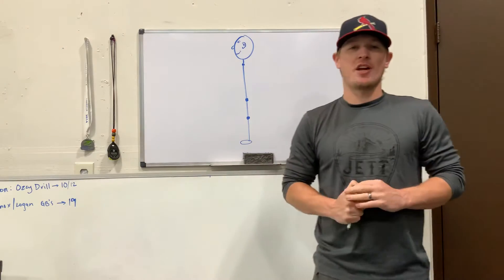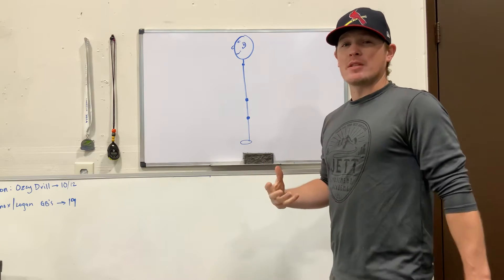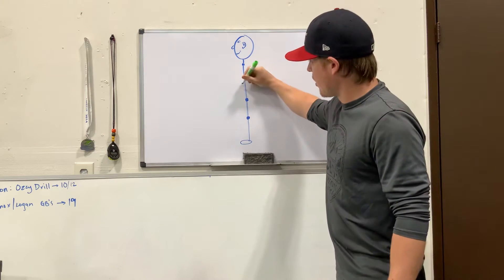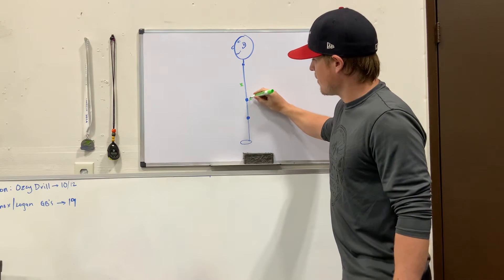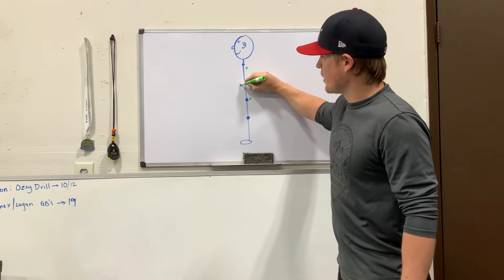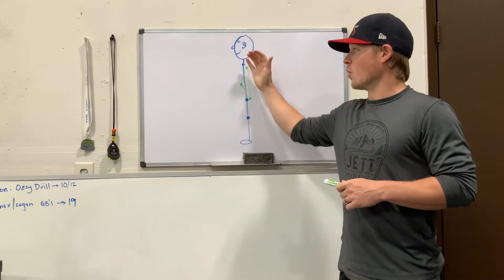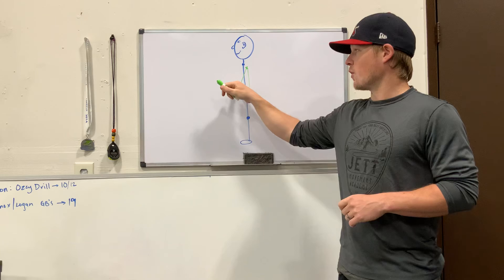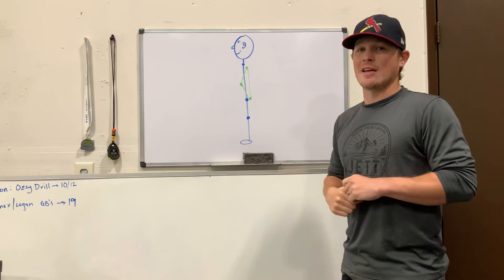Core Strength vs Core Organization